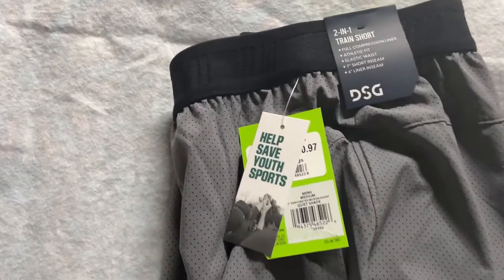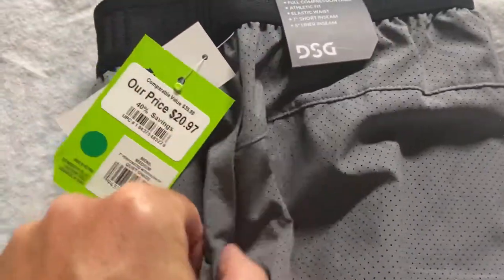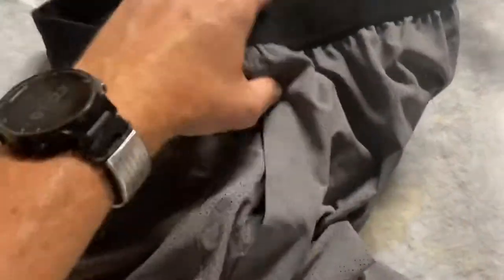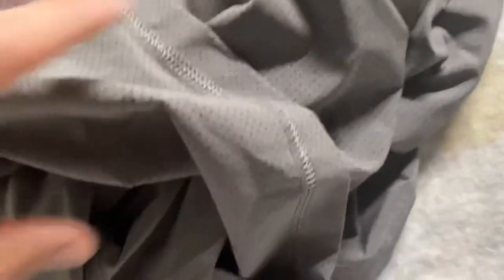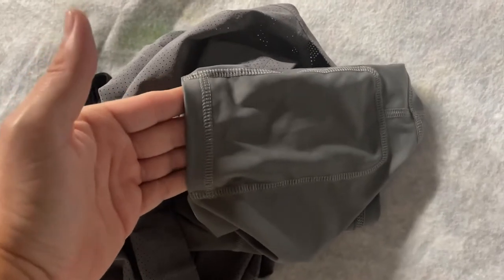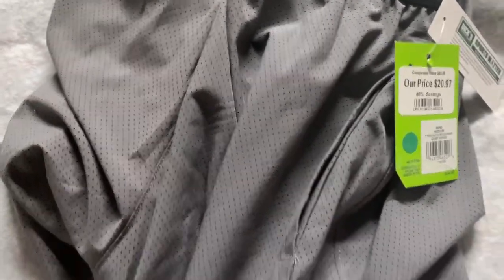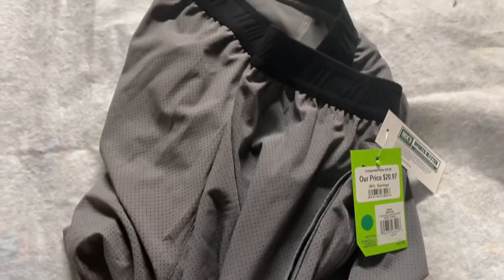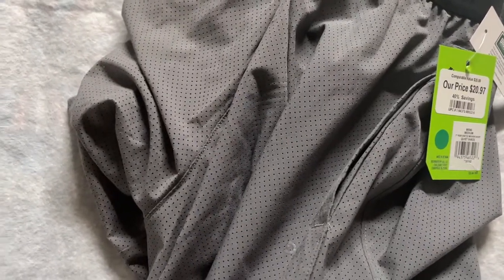Dick's Sporting Goods 2-in-1 Train Short | Running Short | Compression Liner & Pocket | Runners Gear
Runner's Gear unveiled the Dick's Sporting Goods (DSG) 2-in-1 Train Short (Running Shorts) with 7 inch inseam and 6 inch compression liner which has a pocket.

We'll be reviewing the product and provide the pros and cons with an unbiased comments.